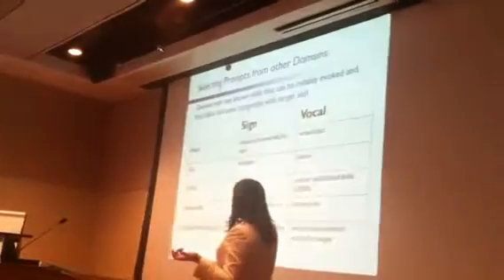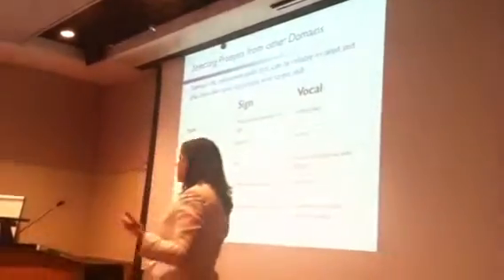Amiris 2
NAC 2011